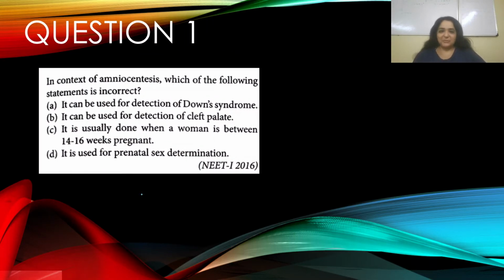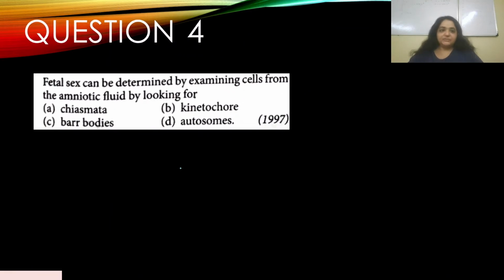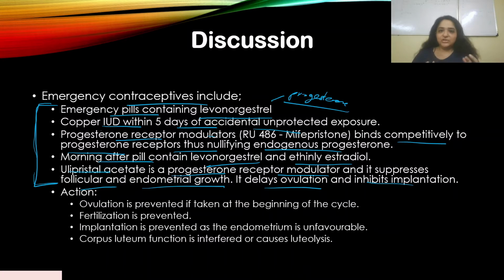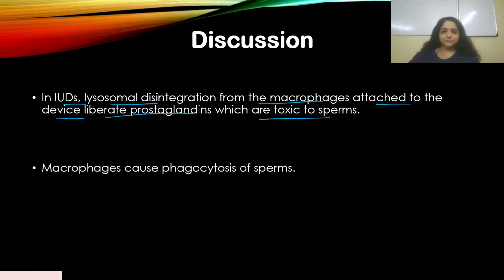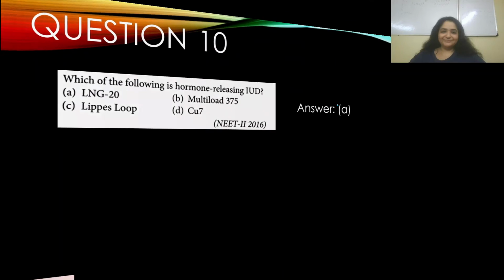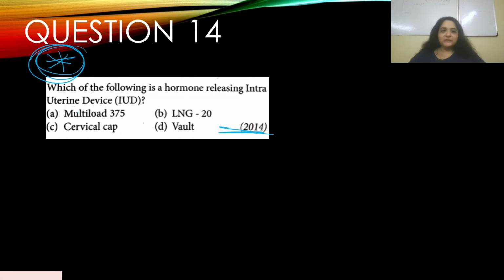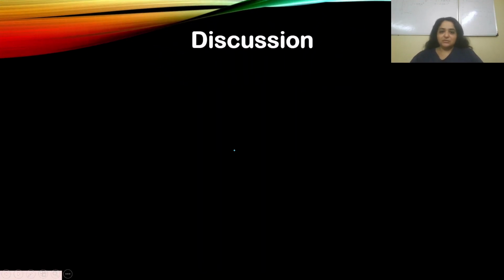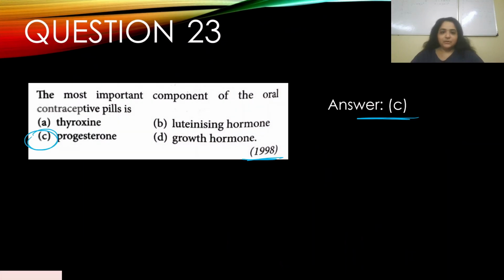Reproductive Health - 1/2 | Previous Year NEET Question & Discussion | NEET 2022 | NEET 2023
This is part one of chapter Reproductive Health

M.J. Ma'am brings to you a session on Reproductive Health where she will discuss in detail about previous year NEET questions of Reproductive Health.